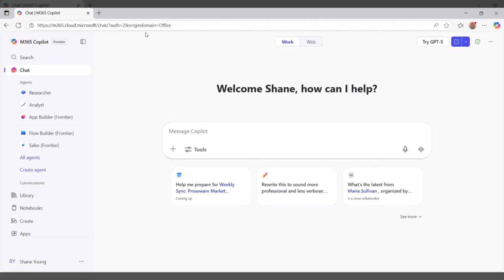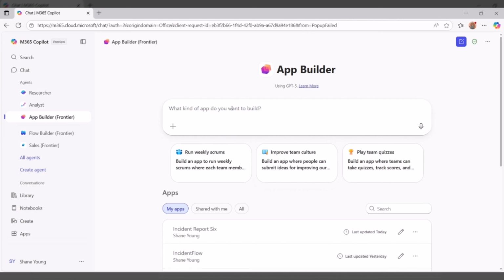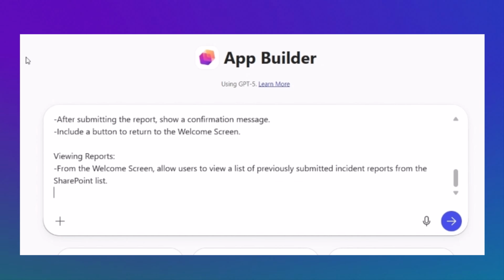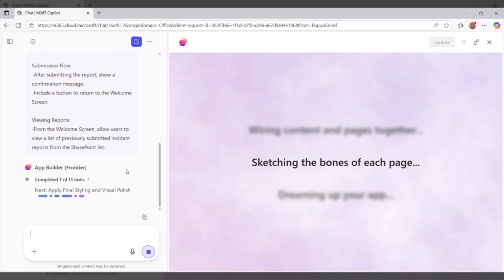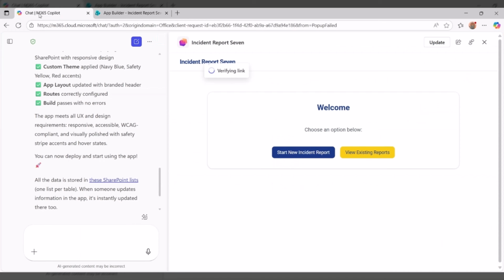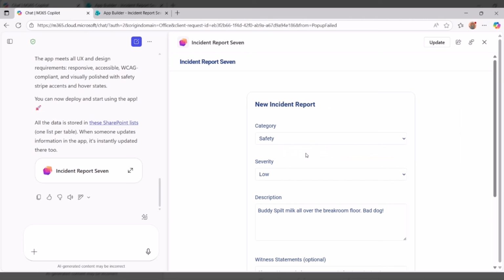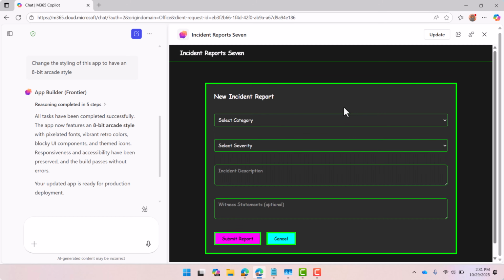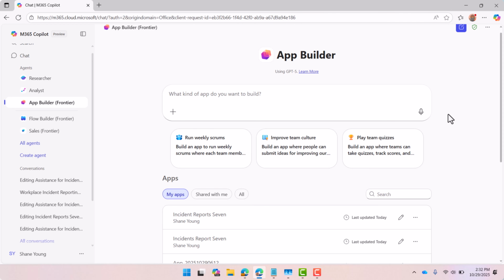New! What is App Builder Agent in M365 Copilot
App Builder agent in M365 Copilot is the newest way to build an app. This agent lets you "Vibe Code" an app that is built on top of SharePoint using the Power Apps framework.

Learn live with me!